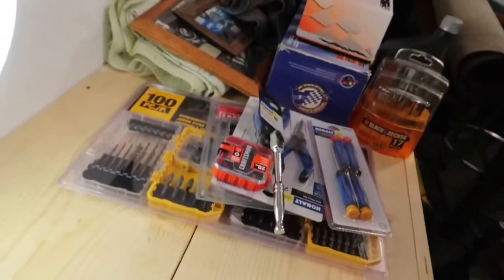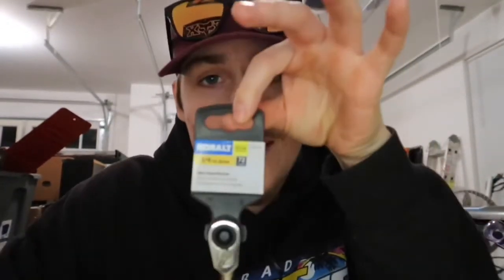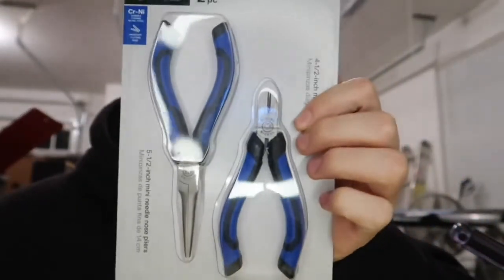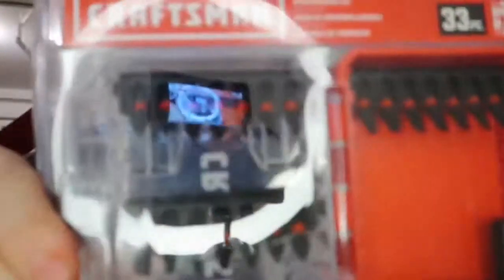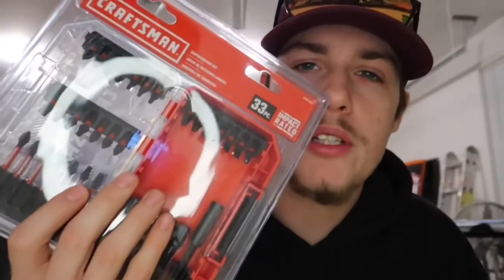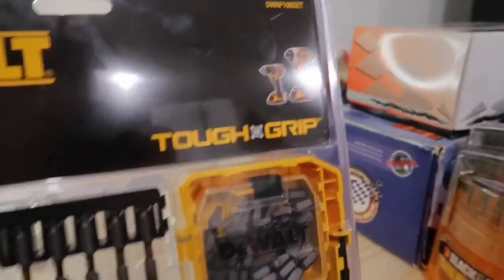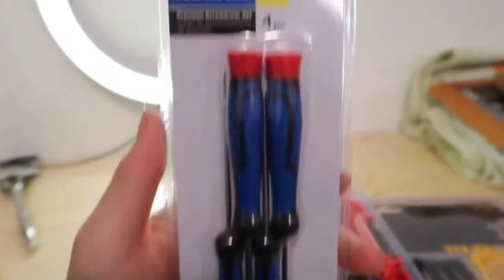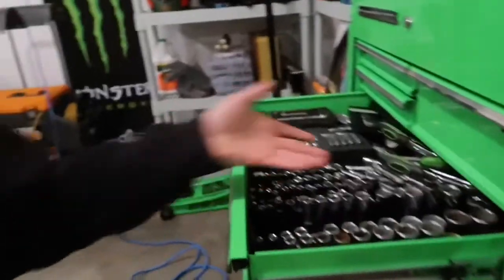Best Budget Tools At Lowe’s | Clearance Deals!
In today’s video I show off some good deals I found and picked up at Lowe’s.
    Let me know if you enjoy these types of videos in the comments!
I hope you enjoy and look forward to watching the garage come together!